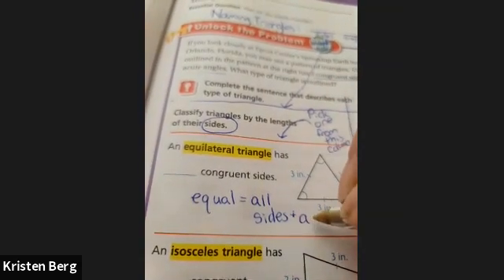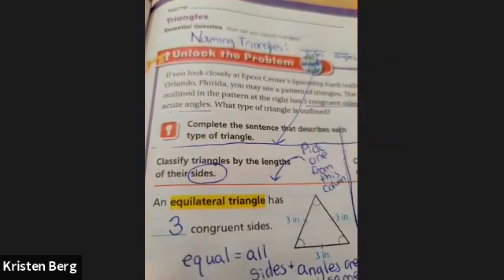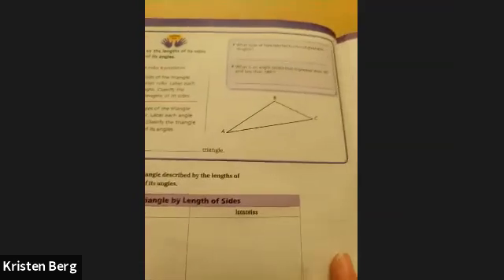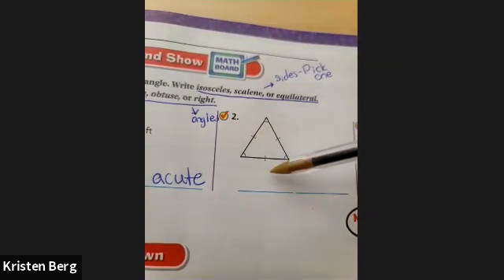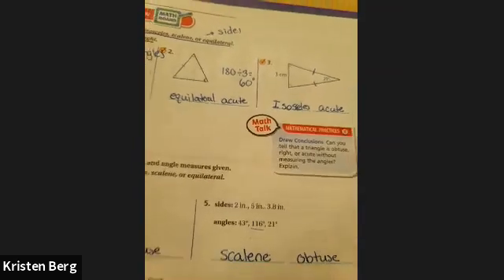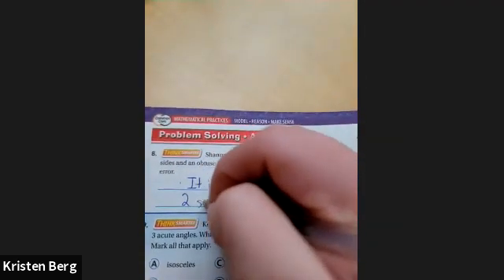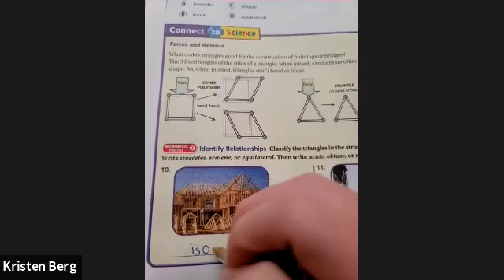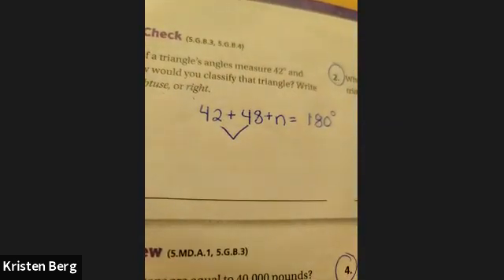Lesson 11.2 & Homework